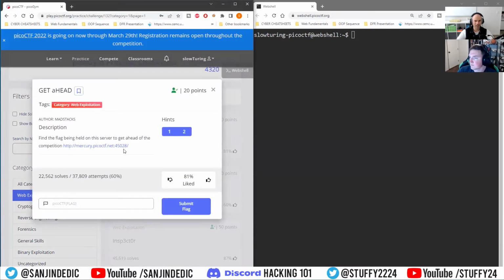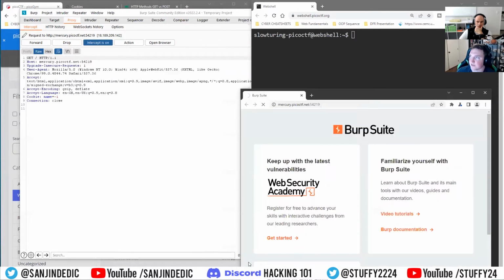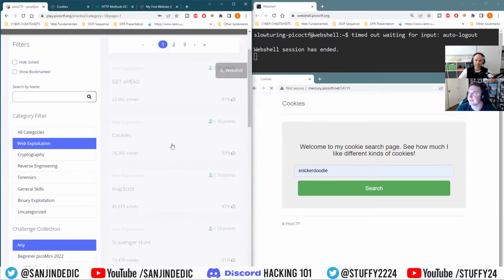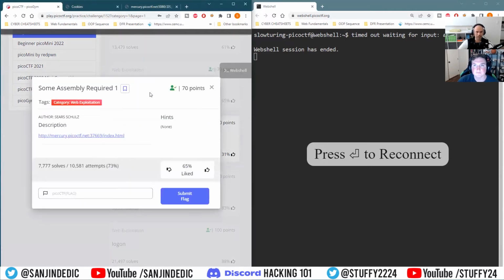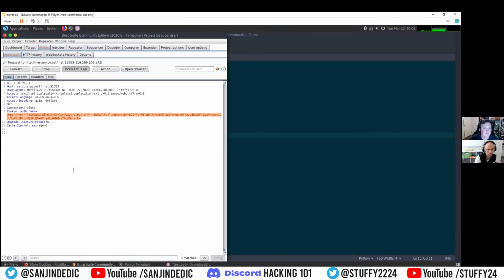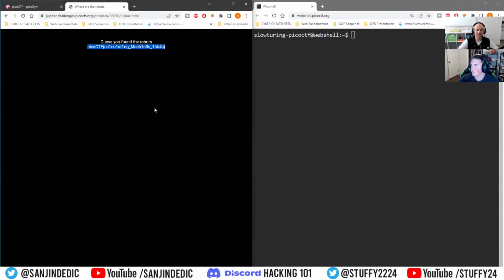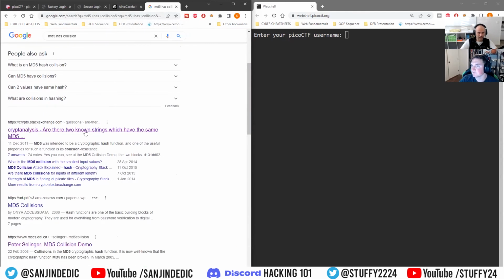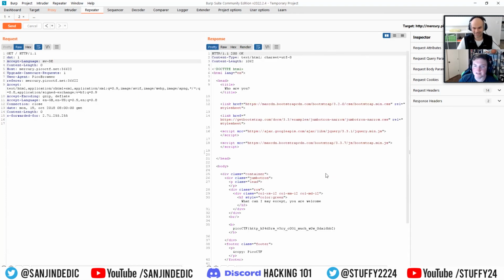picoCTF Web Exploitation Challenges: Teacher + Hacker Walkthrough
picoCTF Hacker + Teacher Walkthrough
This is a collaboration between a tech teacher / robotics engineer (Sanjin) and a hacker with years of CTF experience (Stuffy). The goal of the collaboration is to provide a really well explained set of walkthroughs for the picoCTF General Skills Challenges.
Sanjin asks the questions that beginners will be asking and tries to get stuffy to clarify why a particular method is used and most importantly where in the real world do hackers use these skills.

Challenges Covered
Introduction 00:00:00
1. GET aHEAD 00:01:28
2. Cookies  00:12:00
3. Insp3ct0r  00:24:43
4. Scavenger Hunt  00:30:01
5. Some Assembly Required 1 00:43:14
6. More Cookies 00:50:52
7. Where are the Robots 01:06:45
8. Logon  01:08:40
9. Don’t use Client Side  01:13:34
10. It’s my Birthday  01:19:03
11. Who are you?  01:27:07